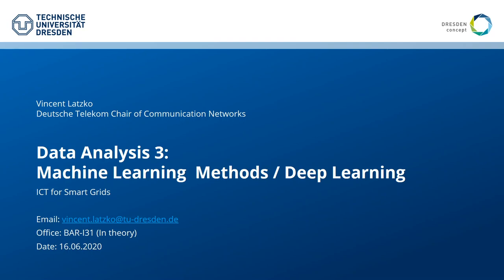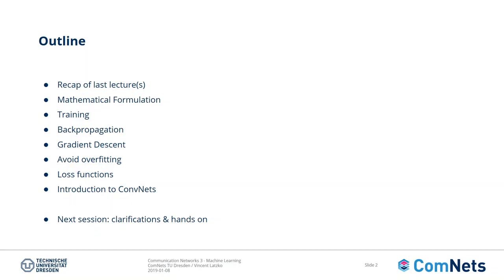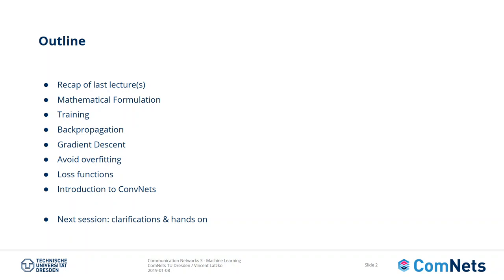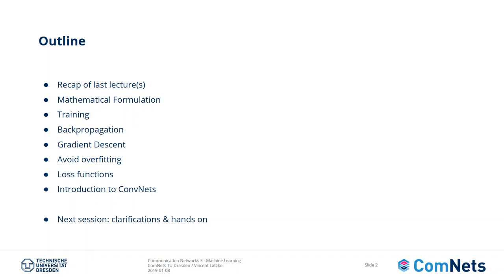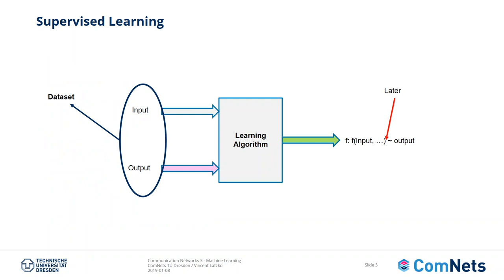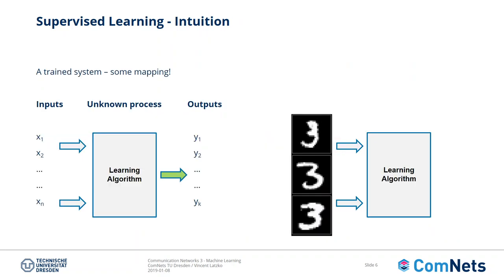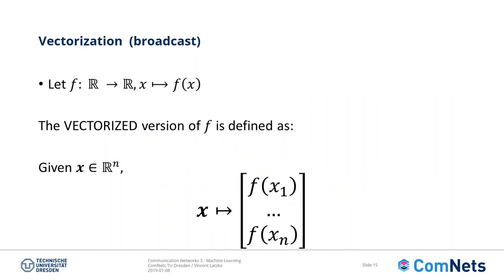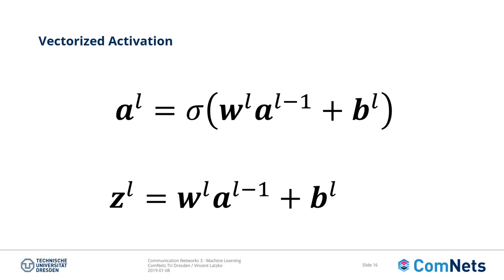L10 - 01 - SmartGrid - Data Analysis 3